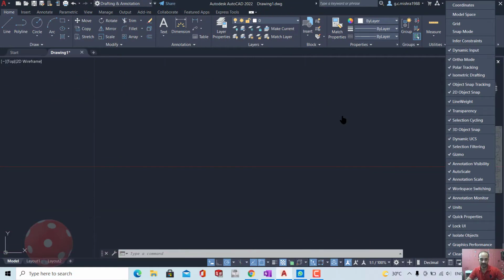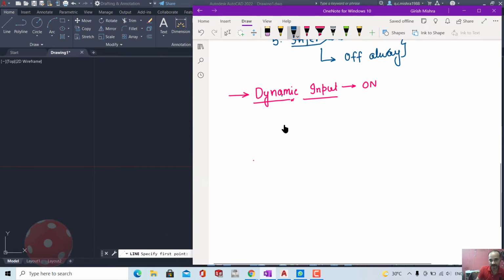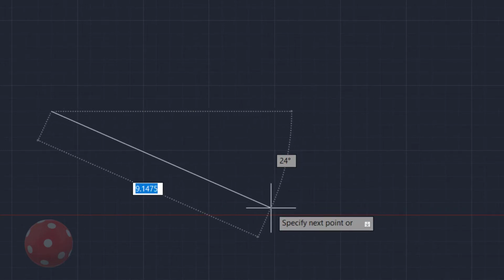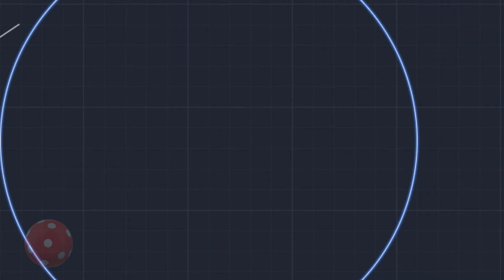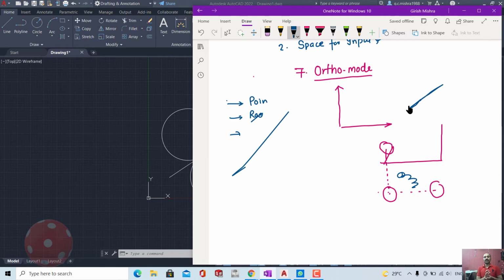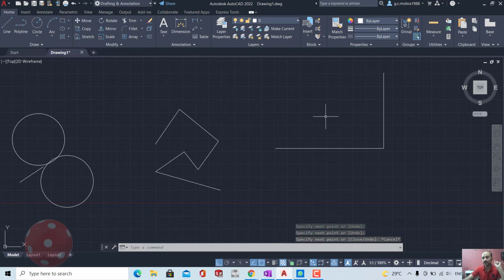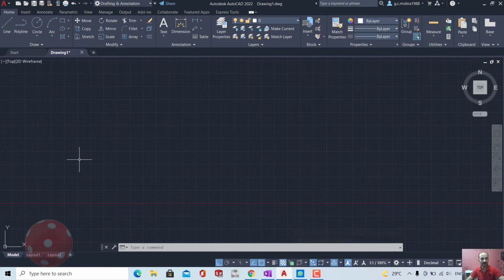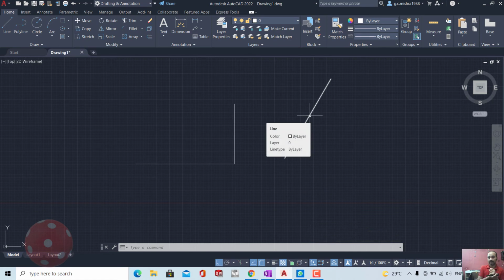AutoCAD Foundation Course Lecture 2 Part-3 | Dynamic Input OrthoMode| Interface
This Course is For Following Type of Learners

Absolute Beginner who want to Learn Deeply in One Go

Users who Didn't Learned Minute Details and Productivity Tips

Advance Learner Who want to brush up for Updated Details

This Course Will Consist of More Than 150 Curated Exercise For Stepwise Better Learning and Increasing Productivity Requiring Almost all Commands which are Used Professionally.This is the Second Lecture of the Training Series of Autocad

On my Channel, You Get My Teaching Videos in which I teach Mechanical Engineering Subjects,
Mechanical Engineering, Civil Engineering Softwares

freeAutoCAD Traing

This Course Will Consist of More Than 150 Curated Exercise For Stepwise Better Learning and Increasing Productivity Requiring Almost all Commands which are Used Professionally.

I will be Using 2021 Version but Learners will be able to use 2016 to 2022 Versions of AutoCAD as Main Platform of the Application is same since then with minute Productivity Changes so You can Coupe up with all these versions
AutoCAD can be defined as the use of computer systems to assist in the creation, modification, optimization of a design. In this, we can create both 2D and 3D drawings used in construction and manufacturing. It was developed by John Walker in 1982 with the help of AUTODESK and maintained it successfully. It is most commonly used for creating and modifying 2D & 3D designs for professional drafting with detail measurement information about the conceptual design and layout of the product, also available in 14 different languages with respect to location. Users can customize the CAD software with available add-on apps as per project requirements. User specialized tool setting can be done to view and design product in wireframe and surface modeling. Widely preferred in the industries of mechanical, telecom, civil, architectural engineering. It stands on demand to students and industries because of its requirements.